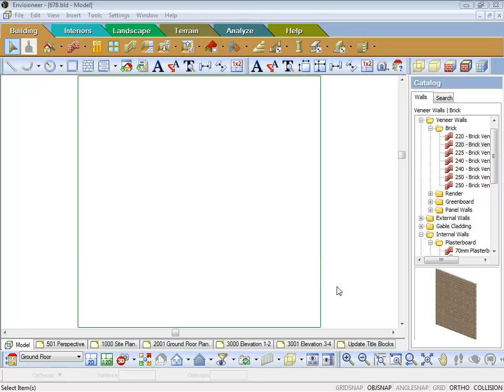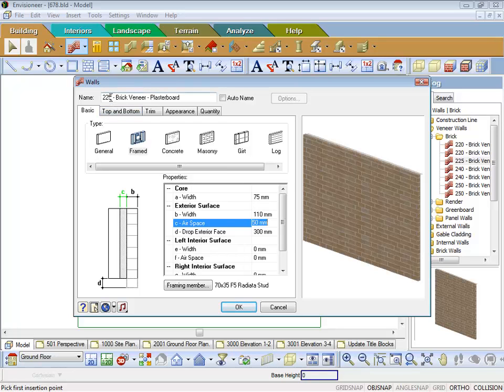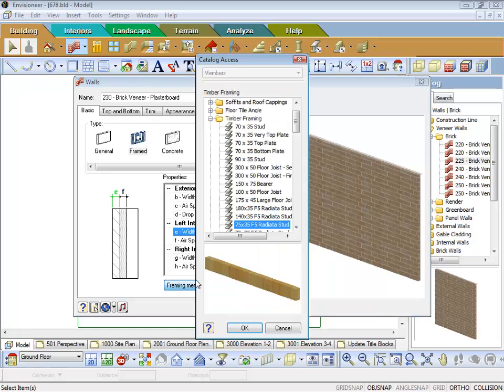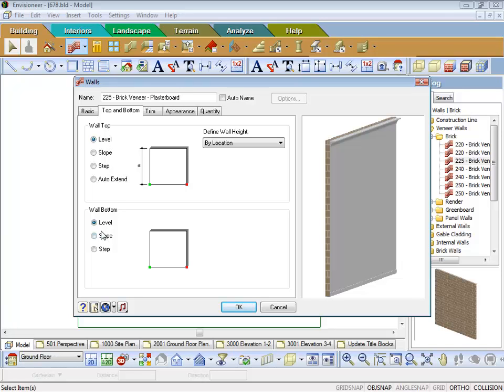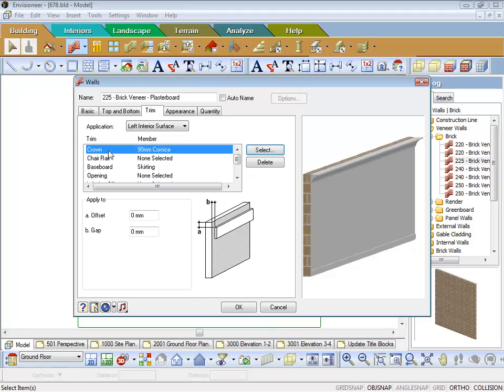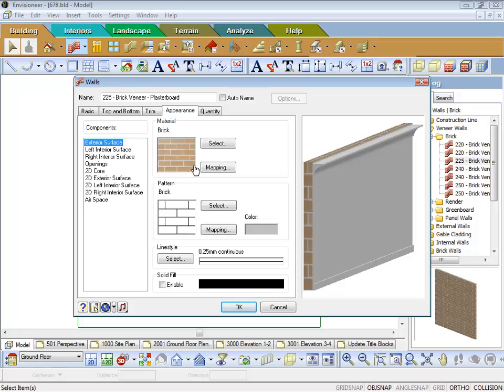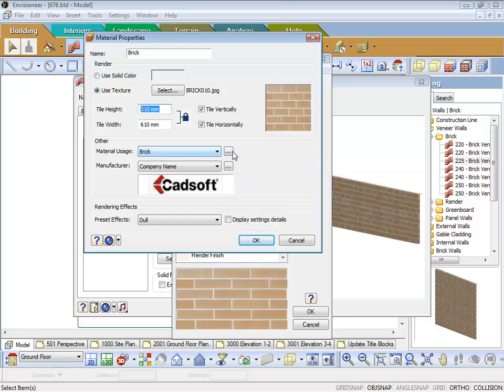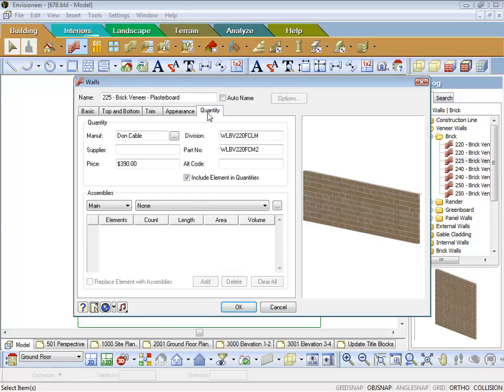Adding a wall to the catalog